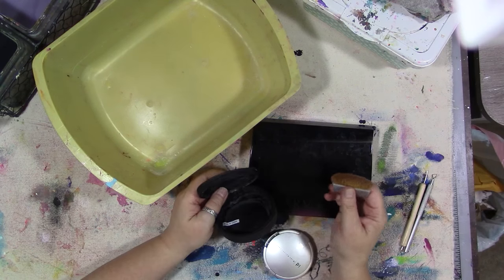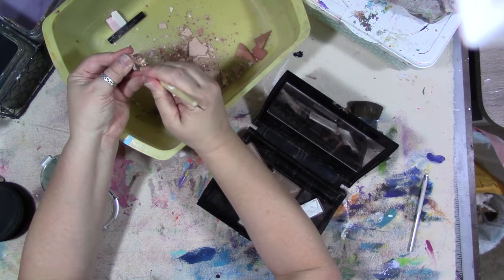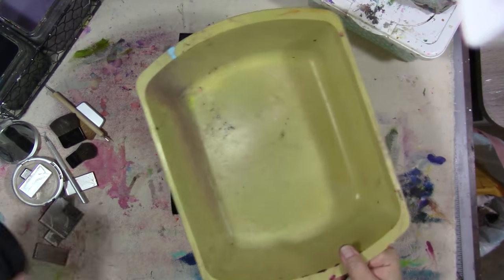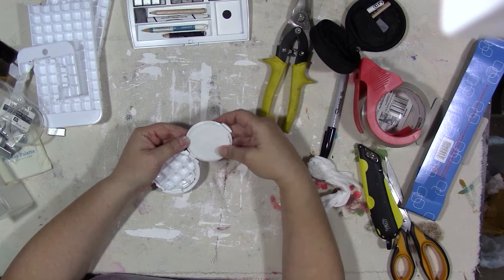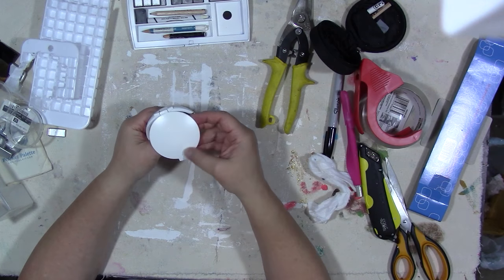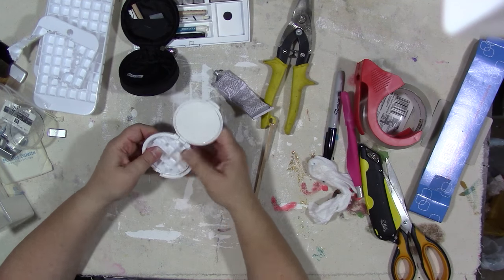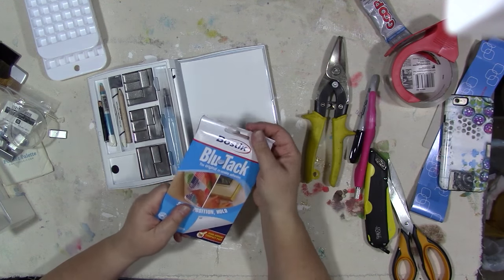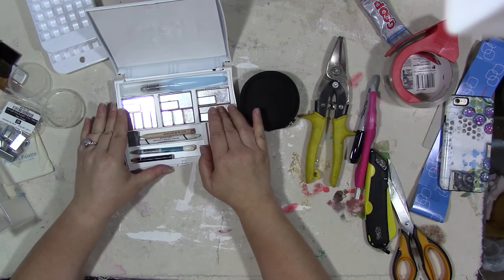Makeup Palette Into Watercolor Palette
Materials:
Old makeup palette
Small pencils, eraser and waterbrush are also good for a small kit